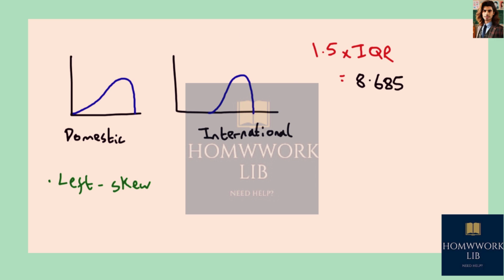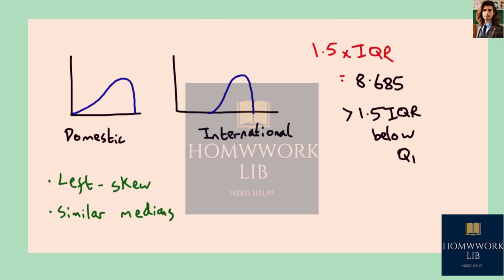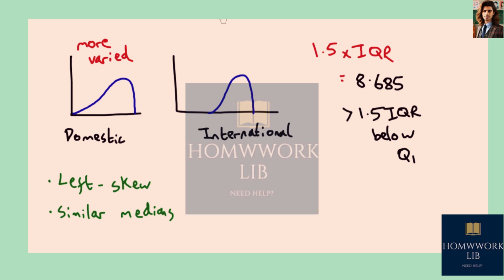[Math] The Research and Innovative Technology Administration of the Bureau of Transportation Statis